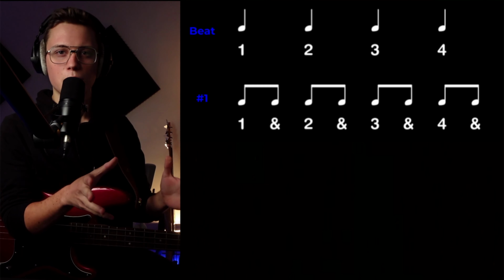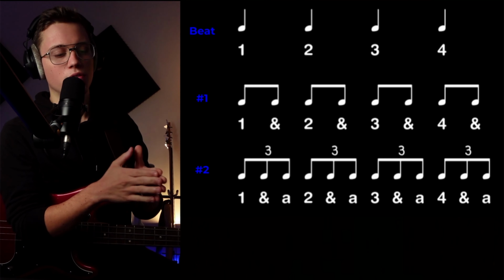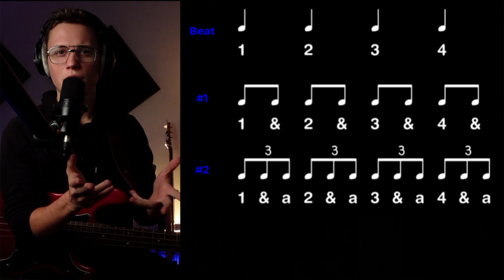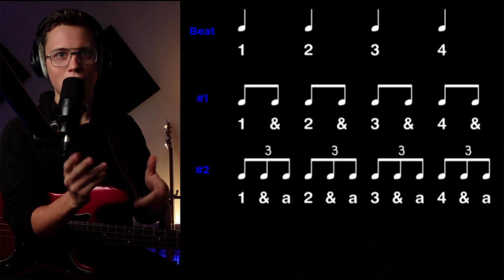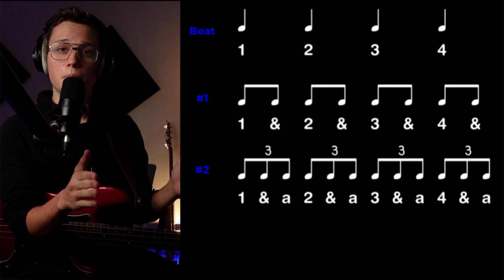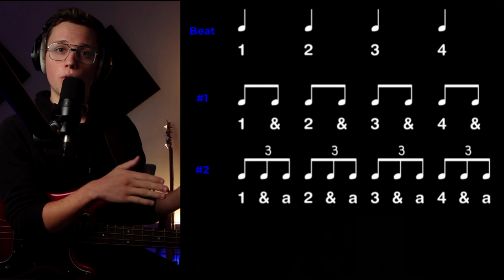How to Transcribe Rhythm (3 Step System)